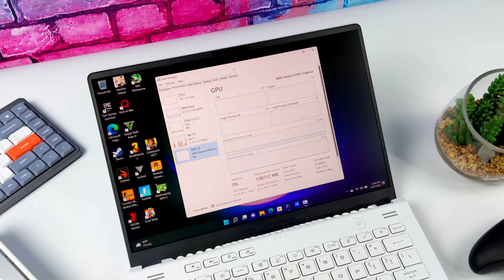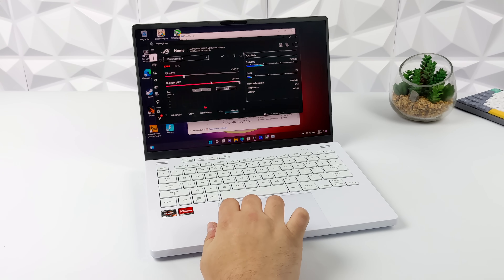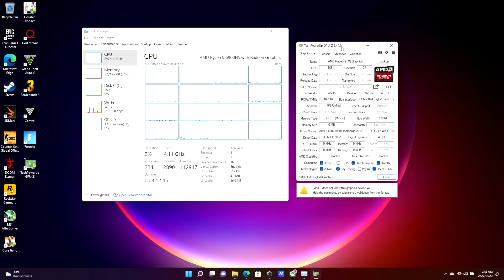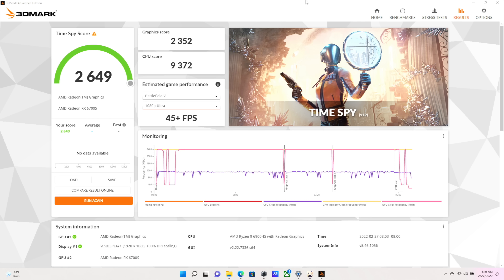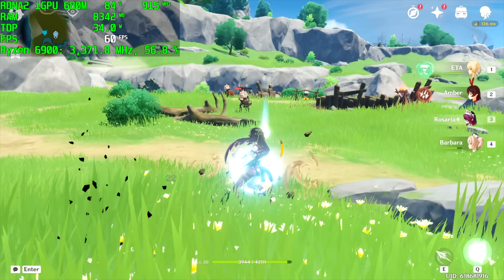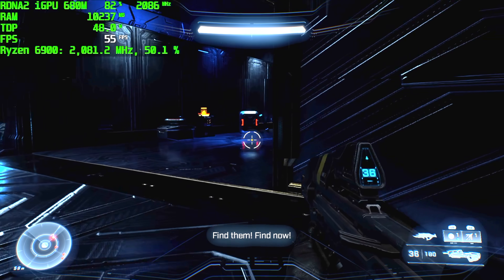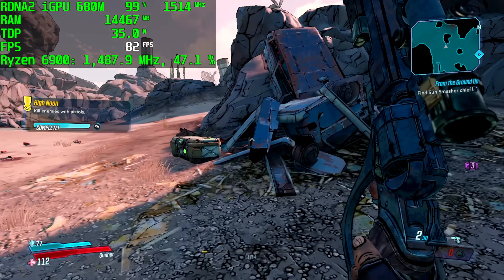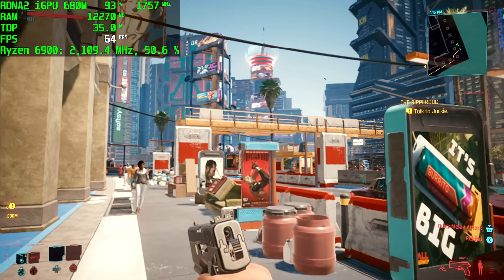The Most Powerful iGPU Ever! Ryzen RDNA2 APU Hands-On AAA Test. Say Good-Bye To VEGA!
The New AMD Ryzen RDNA2 APUs are amazing and the new Radeon 680M Is the most Powerful iGPU On the market right now! Integrated graphics have never been so good!
In this video, we run some benchmarks and test out some AAA PC games using the new RYZEN 6900HS using only the built-in Radeon 680M iGPU with 12CUs at 2400MHz and 4800MHz DDR Ram It rocks at 1080P these new RDNA APUs are going to change the game for Mini PCs and thin laptops!

00:00-Intro
00:15-Overview
00:40-Testing setup
01:48-TDP RDNA 2 CLock and WIndows 11
03:02- RDNA 2 APU Radeon 680M Benchmarks
04:07-Forza Horizon 5 RDNA 2 APU Radeon 680M
05:05-Genshin Impact RDNA 2 APU Radeon 680M
05:32-GTA5 RDNA 2 APU Radeon 680M
05:57-Halo Infinite RDNA 2 APU Radeon 680M
06:27-CS-GO RDNA 2 APU Radeon 680M
06:53-Fortnite RDNA 2 APU Radeon 680M
07:17-Borderlands 3 RDNA 2 APU Radeon 680M
07:43-God Of War PC RDNA 2 APU Radeon 680M
08:12-Cyberpunk 2077 RDNA 2 APU Radeon 680M
08:53-First Impressions

ETAPRIME
12520 Capital Blvd Ste 401 Number 108